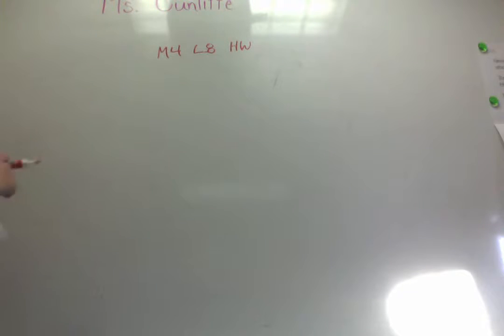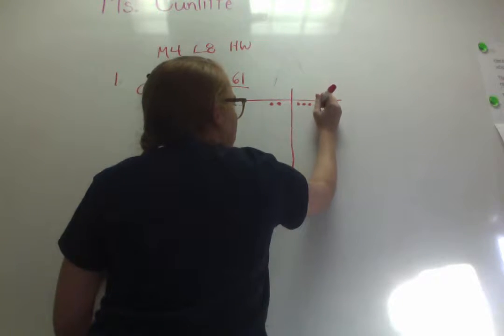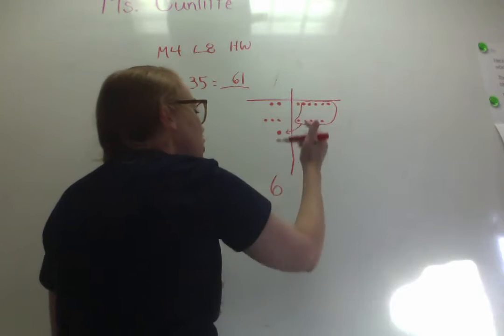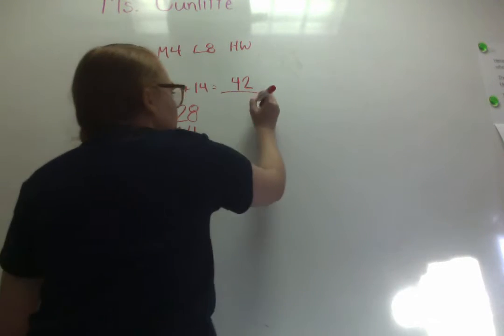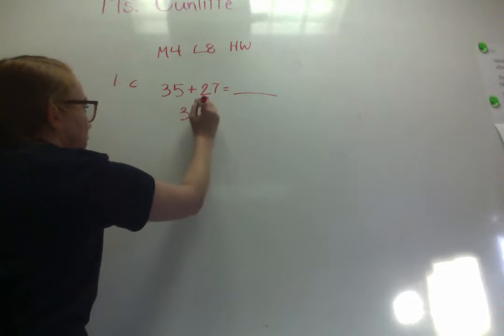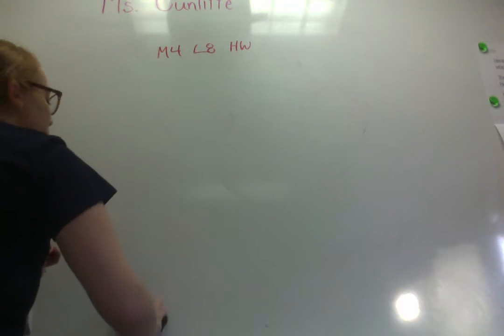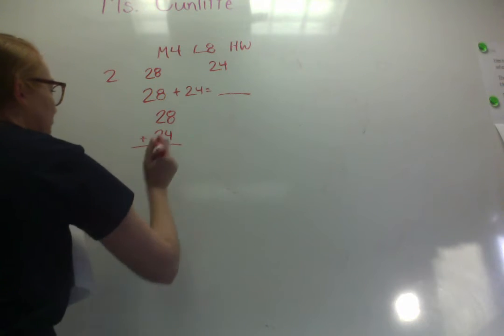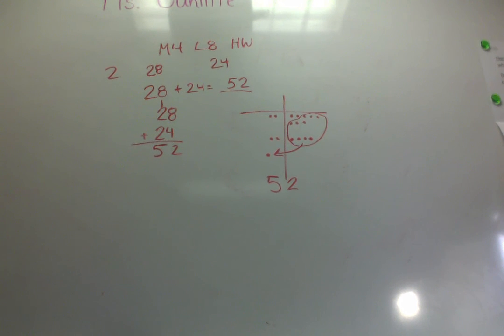Second Grade: Module 4 Lesson 8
This video goes along with your child's lesson 8 homework. Please have your child fill out their lesson 8 homework as they watch the video. Thank you!